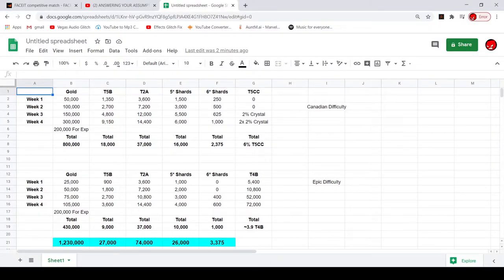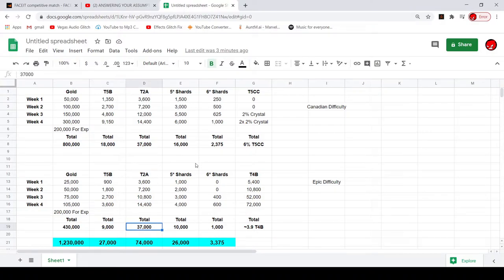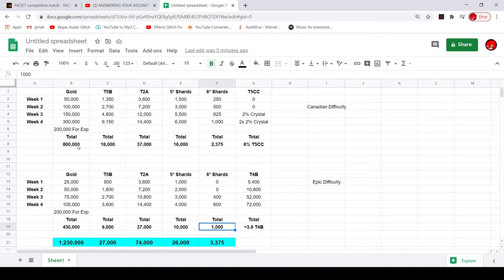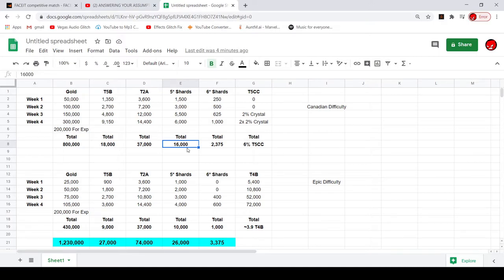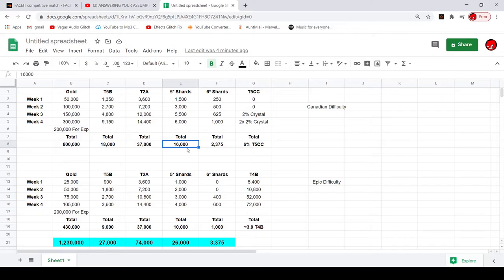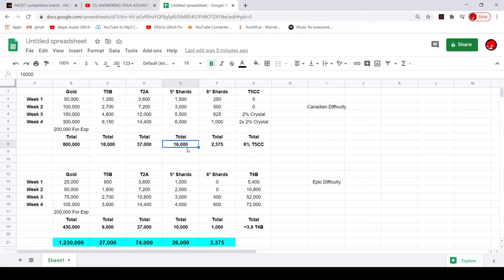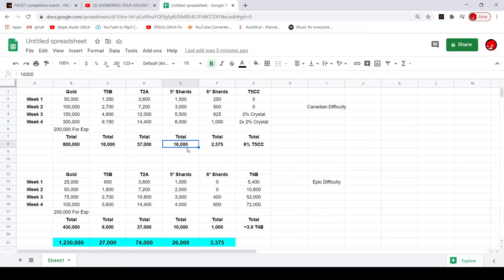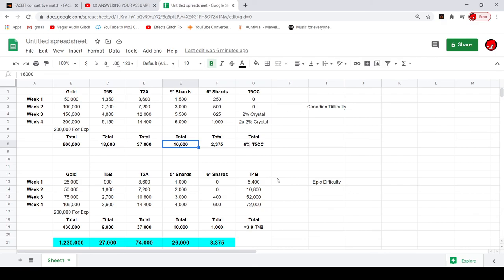New Canadian Difficulty Rewards Overview! (Marvel Contest of Champions)